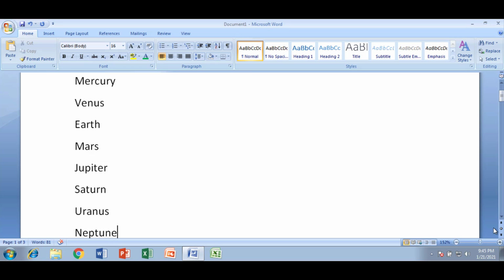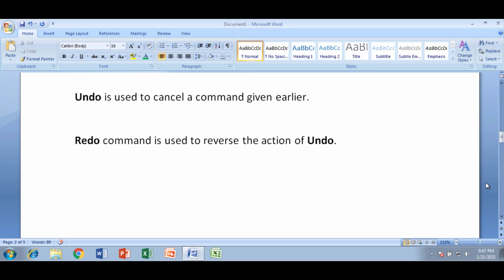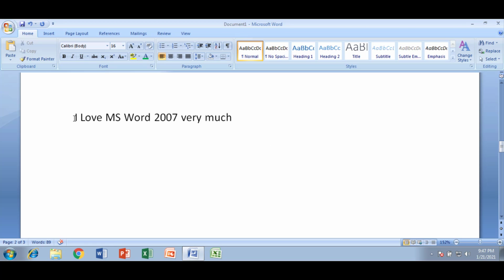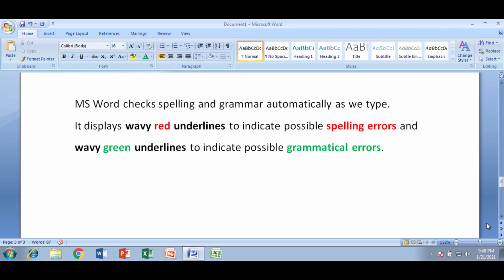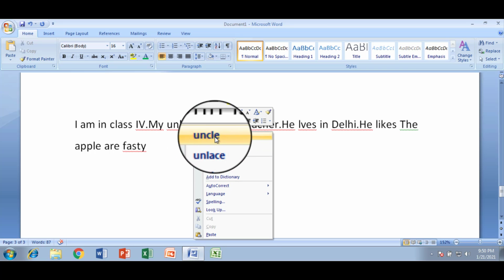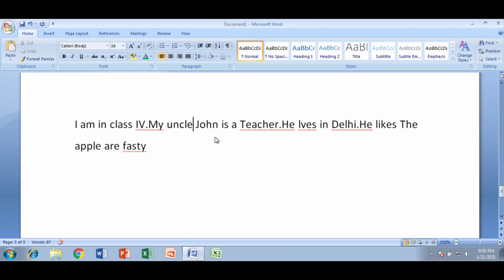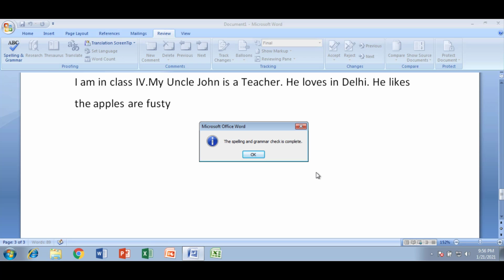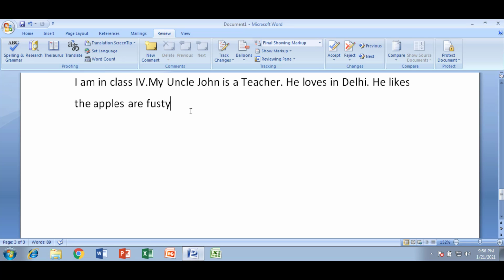Computer: STD 4 PART 2 MS Word 2007: Bullets, Undo/Redo, Spelling and Grammar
This video is for STANDARD  4  students.
in this video we will learn that how can we add Bullets in documents, how can we use Undo, Redo, Spelling and Grammar check facility provided by MS Word.

STANDARD 5
Computer: STD 5 PART 2 MS Word: Header, Footer, Change Case, Page Border and Page Colour

COMPUTER GUJARATI

IMAGE SOURCE:-